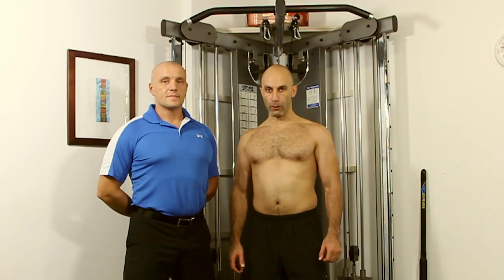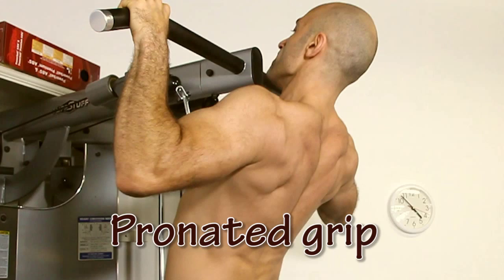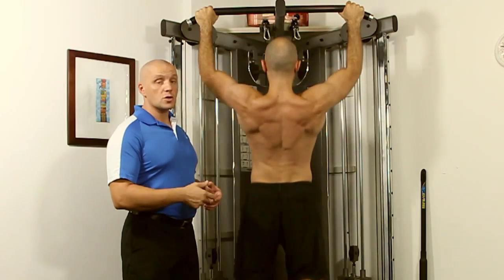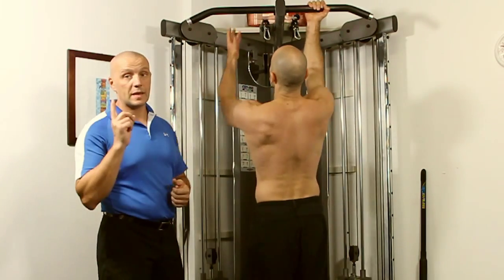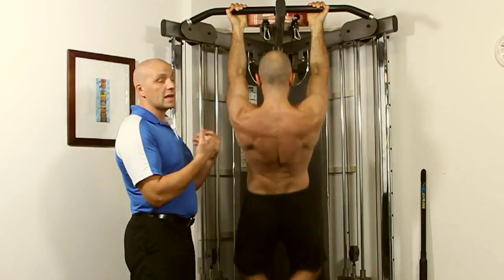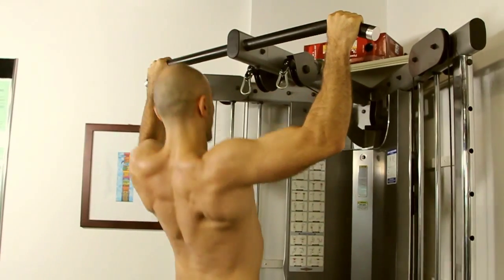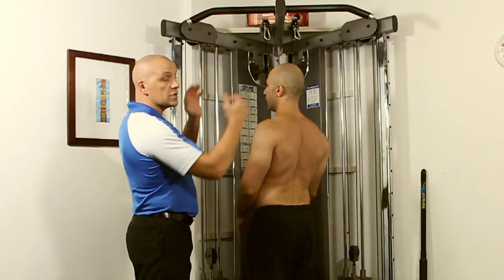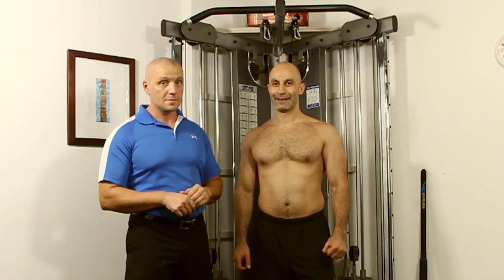Episode 188 - Proper Technique: Pull-Ups - Healthy Living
Learn about proper form, breathing and various grips when doing pull-ups. Ruben and Aram lead the way.